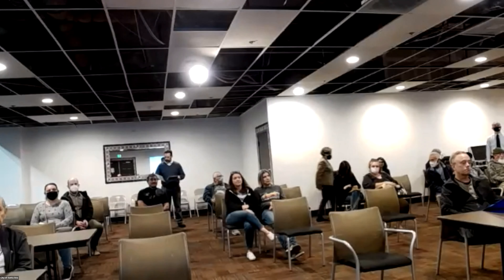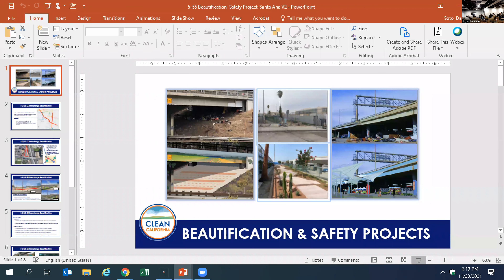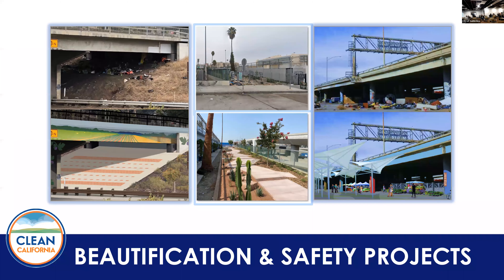Saddleback View Neighborhood Association Meeting - Nov. 30, 2021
The Saddleback View neighborhood association held a hybrid in-person and virtual meeting at the Santa Ana Regional Transportation Center (SARTC) at 6:00 pm.   Caltrans and Public Works shared updates re: funding available for Beautification and Safety Projects, followed by Amazon Project Update, and Transients / Homeless discussion.